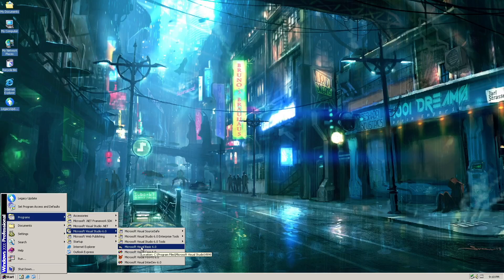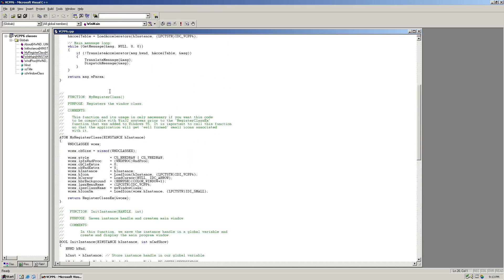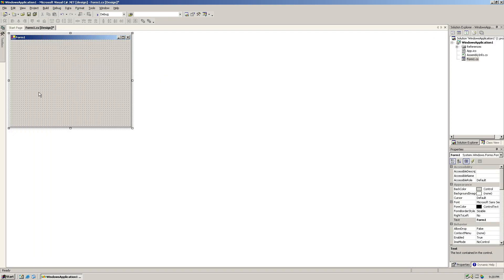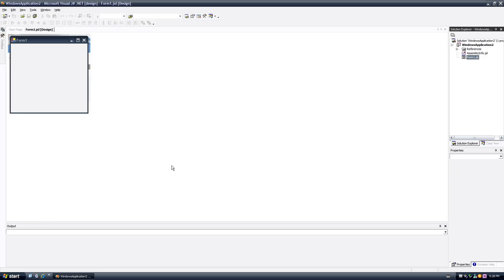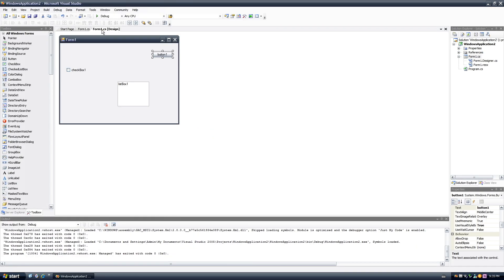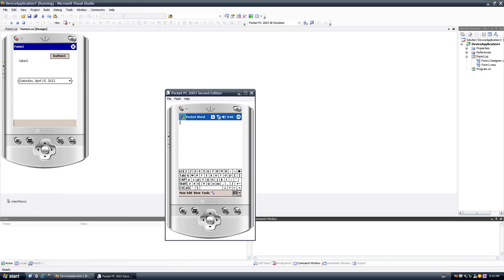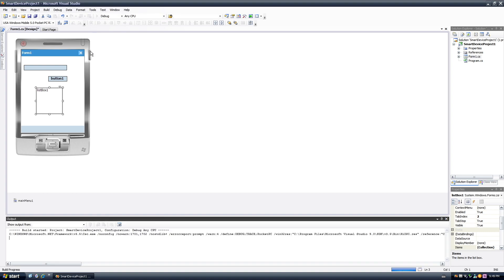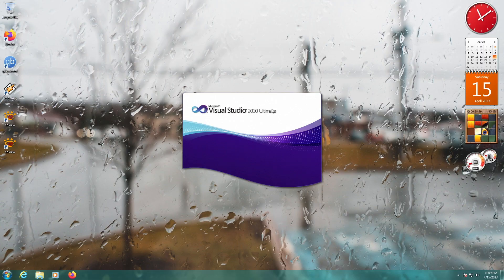The Evolution of Visual Studio (1998-2010)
In this video we tour the different versions of Visual Studio, and explore what gets added in removed in each version. We even get to check out developing for Windows PDAs in C#.

We will cover 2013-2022 in a future video.

Chapters:
Visual Studio 6.0 - 0:00
Visual Studio .NET 2002 - 1:40
Visual Studio .NET 2003 - 2:58
Visual Studio 2005 - 4:00
Visual Studio 2008 - 6:00
Visual Studio 2010 - 7:08

Programs Used:
VMware
OBS Studio